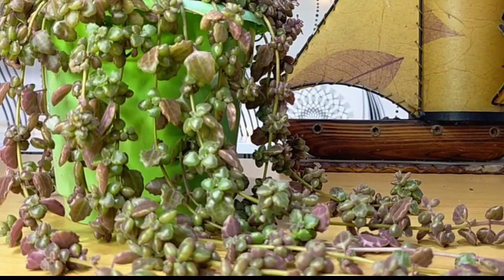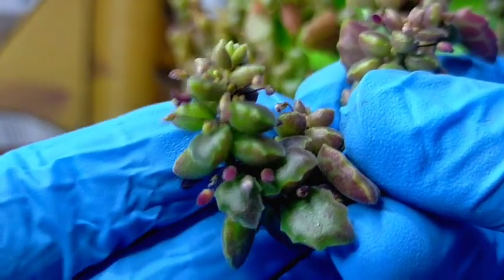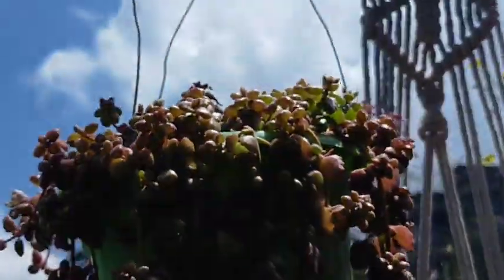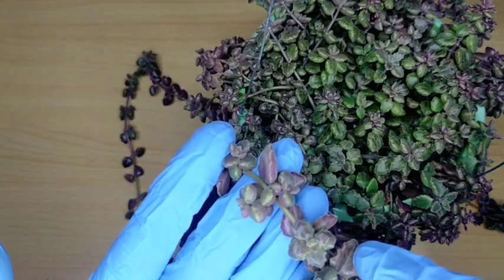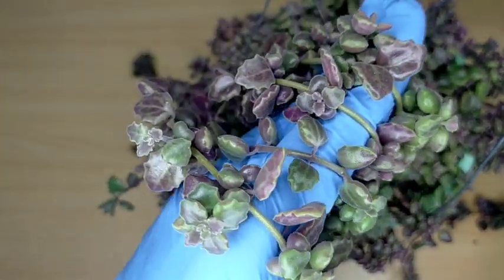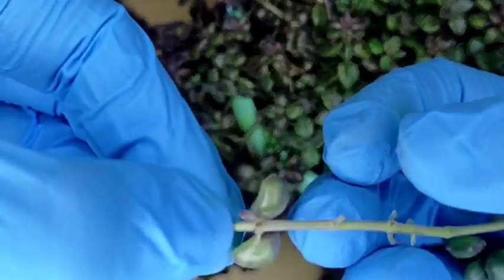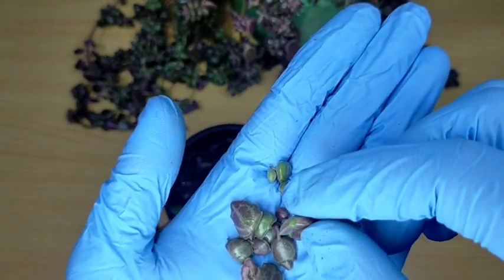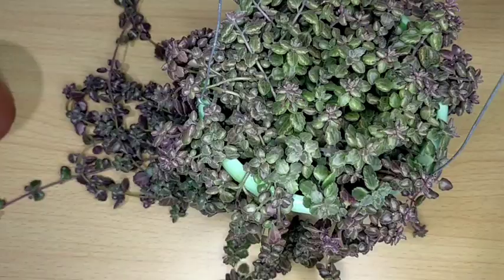28 Pillow Plant Plectranthus Prostratus Care Guide • Swedish Ivy Tangled Heart Succulent | 다육식물 多肉植物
This video is all about Pillow plant. This includes the Succulent's propagation, watering, repotting, soil mix, light requirements, and potential problems. (Vlog in Taglish 🇵🇭)

Visit our Shopee Store:
lonetraveler27